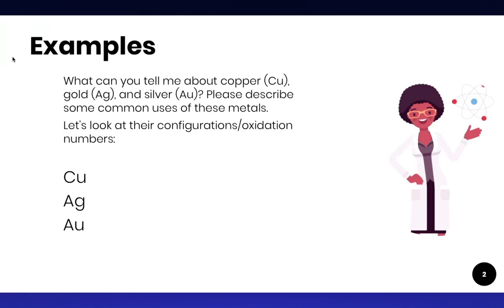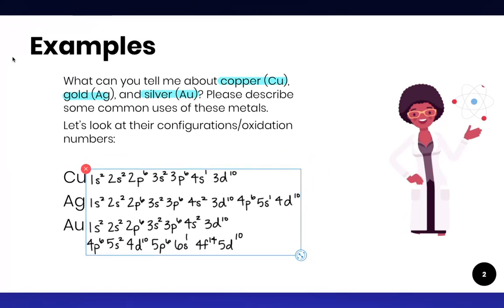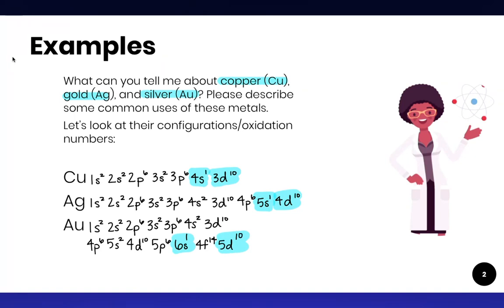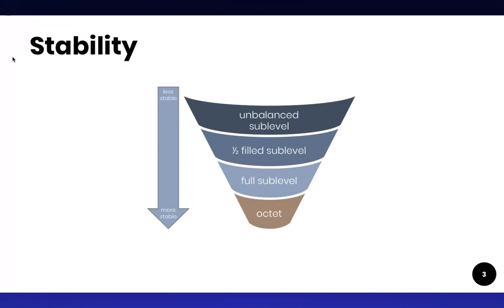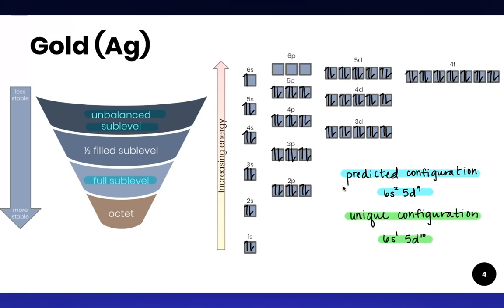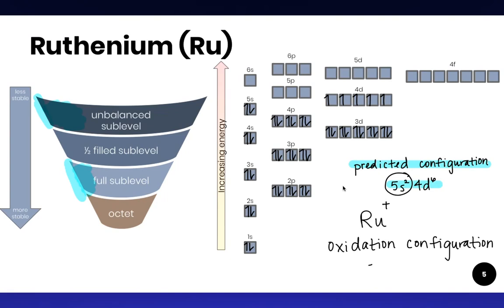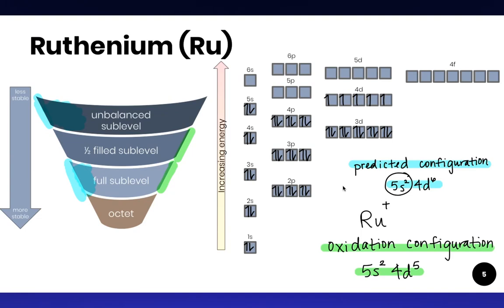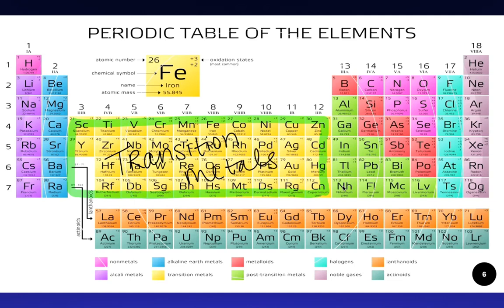7.1 Unique Configurations